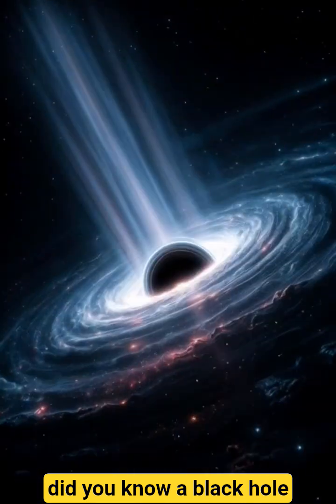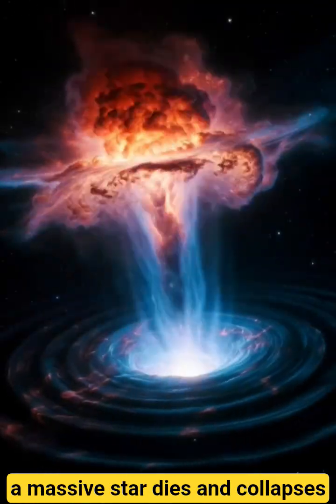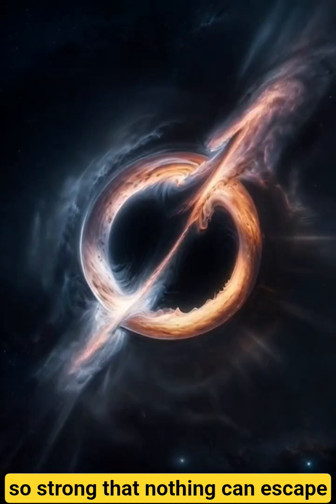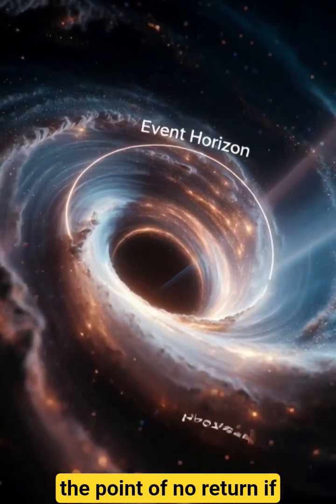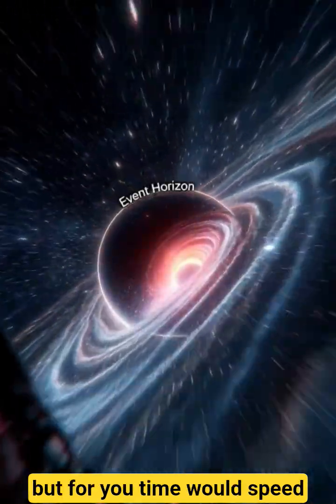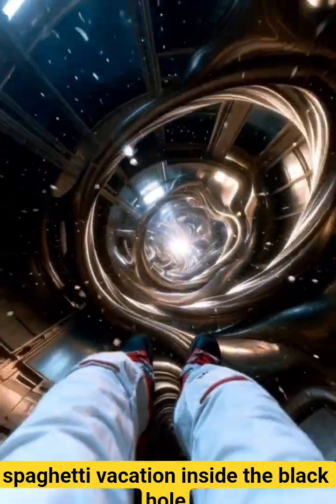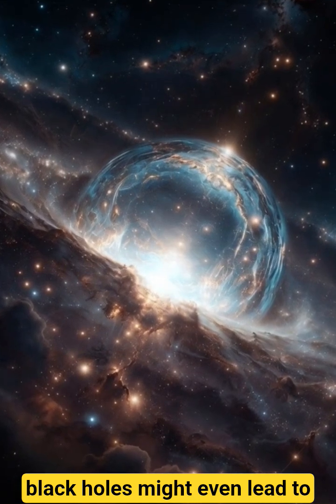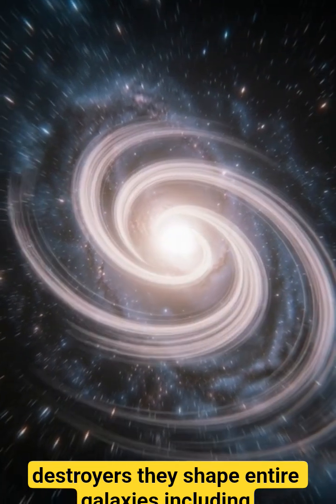How Black Holes Work in 40 Seconds!💥💥💥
Black holes explained in the simplest way!
How they form, why they trap light, and what happens if you fall inside — all in 40 seconds.

it motivate me to make such vedios,